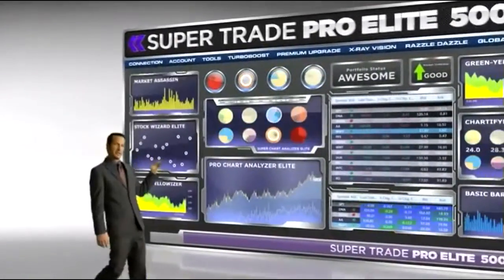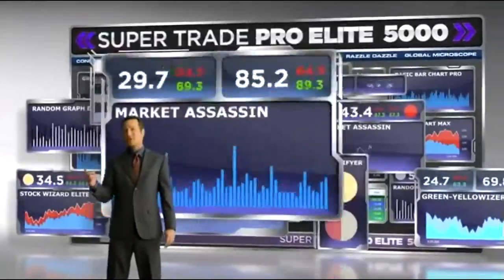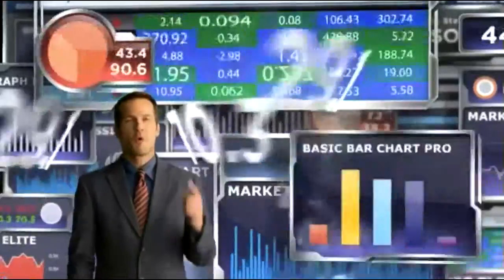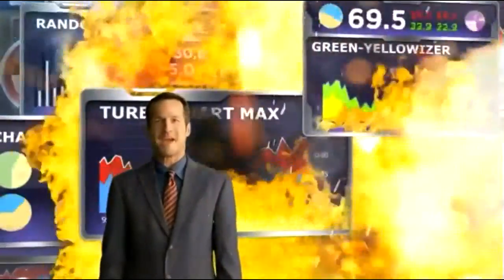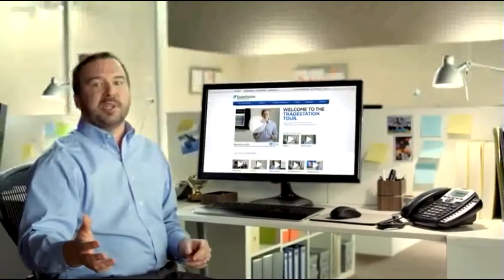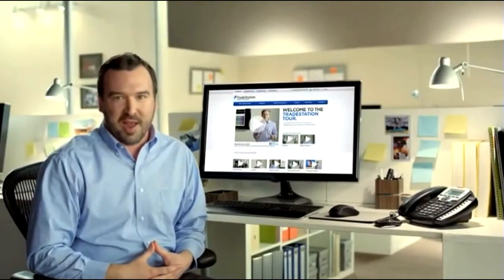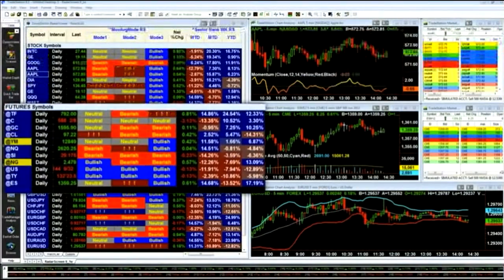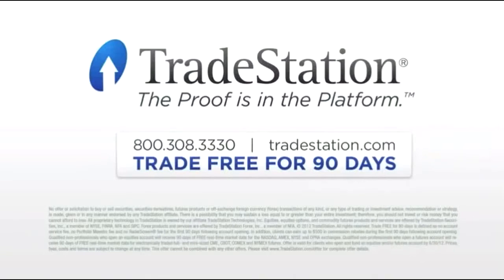Why Do I Use TradeStaion?